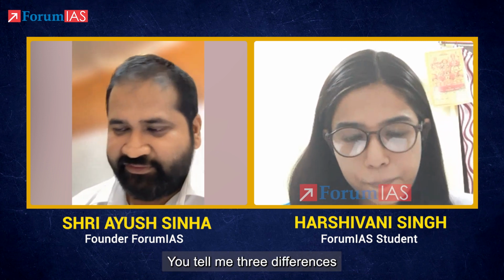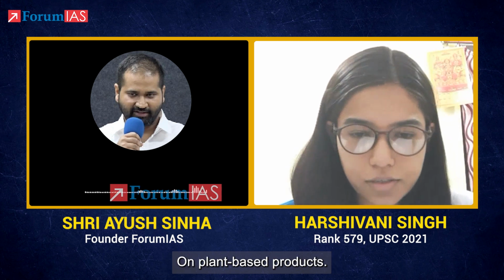Harshivani Singh (IRS) | AIR 579 | UPSC CSE 2021 | One On One Session | Forum IAS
Harshivani Singh hailing from Jalaun district of Uttar Pradesh has aced IAS Exam with rank 579 . It was Harshivani's first attempt Harshivani got her school education from Jalaun itself while she did her graduation from HBTI Kanpur. For fulfilling her dream of becoming an IAS officer she moved to Delhi but she had to come back because of lockdown imposed due to Covid crisis. She did not study separately for Prelims and Mains exam but stressed upon integrated learning.